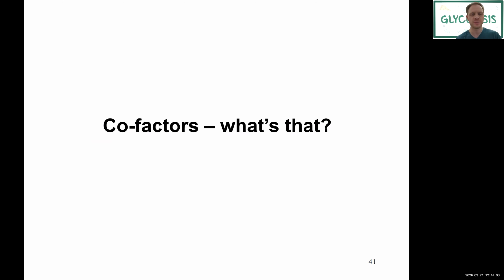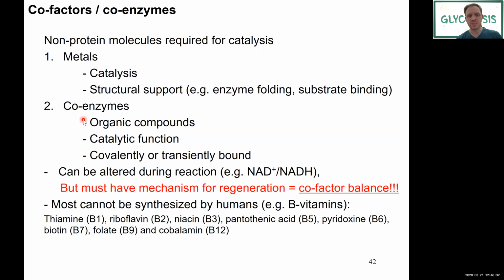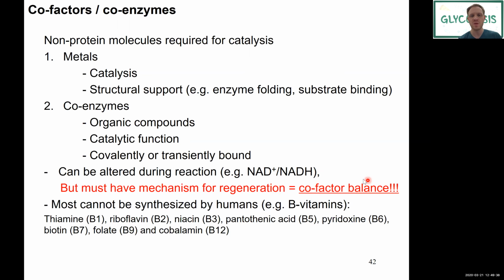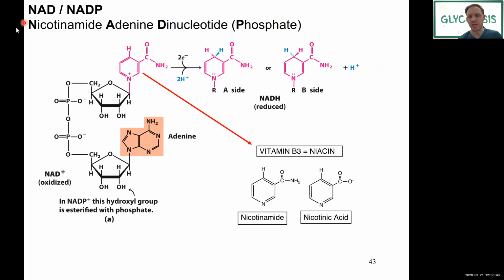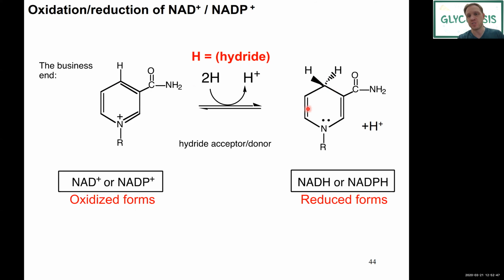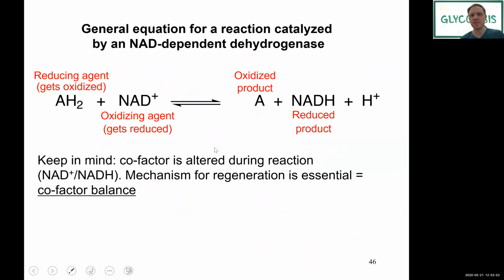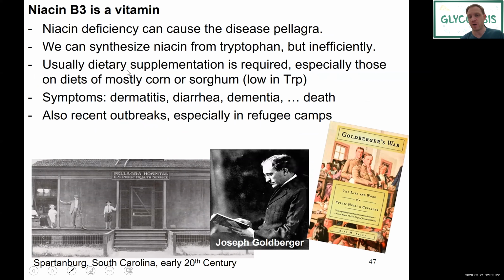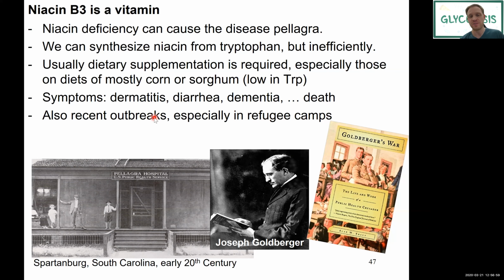BIS103 SQ20 Zerbe Lecture 3-2 Co-factors